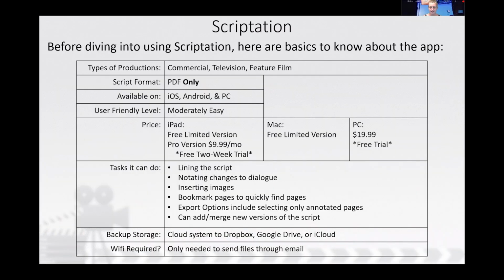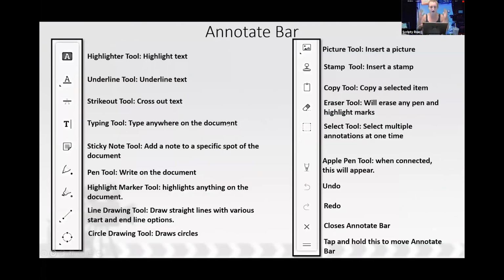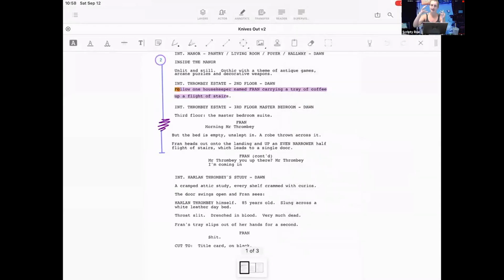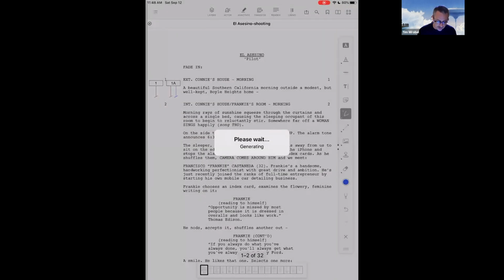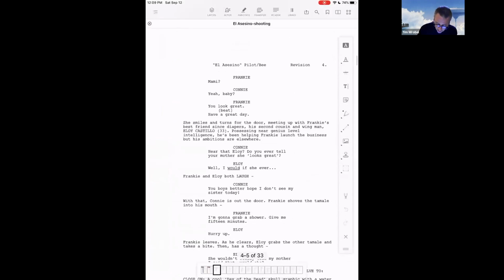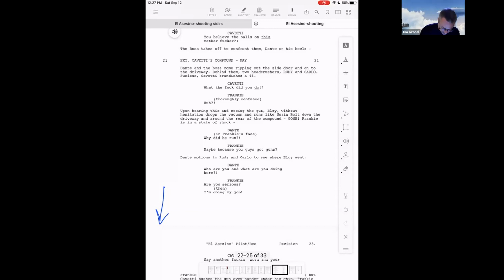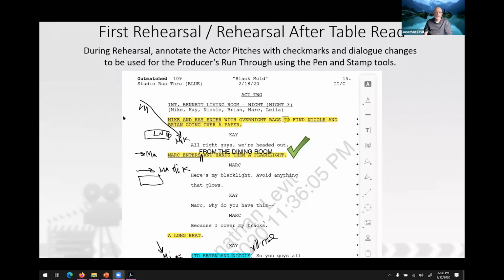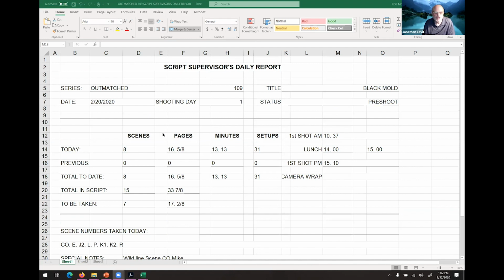IATSE Local 161 Zoom Webinar: Scriptation for Script Supervising, recorded 9/12/20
Over the recent years, Scriptation has grown as a strong favorite among script supervisors because of its ability to emulate pen and paper note taking. With veteran script supervisors Jonathan Levit, Tim Wrobel, and Roe Moore, the webinar will explore how to use Scriptation for single camera, features, and commercials. The panel will address the workflow for lining the script, managing script change/notation methods, and more.

There will be a special preview of the new Script Supervisor specific tools coming soon.
*It is recommended the participants download Scriptation. It is available for Mac, iPad, and PC.
**The class may include features that do require the paid version of Scriptation. These features will be identified during the workshop.